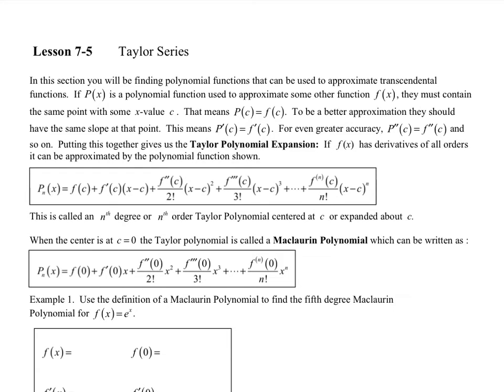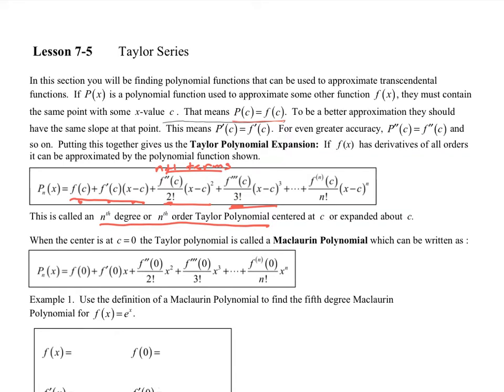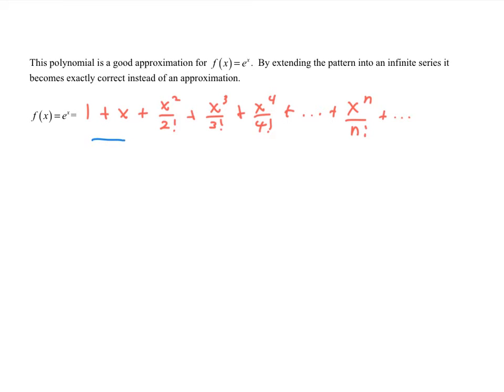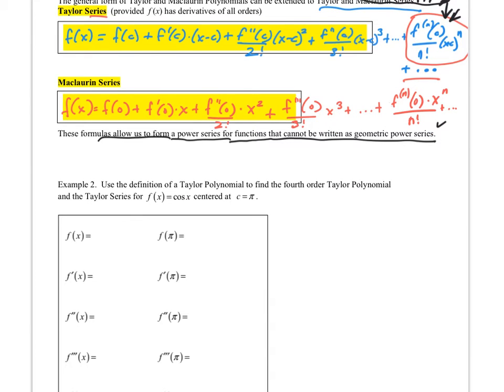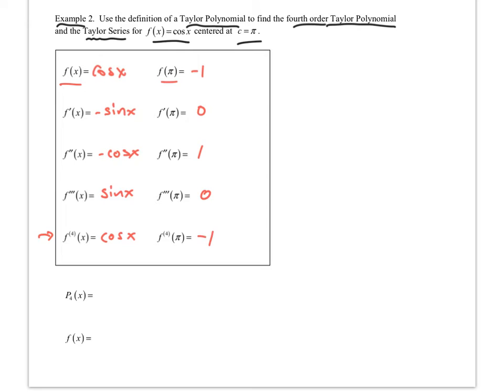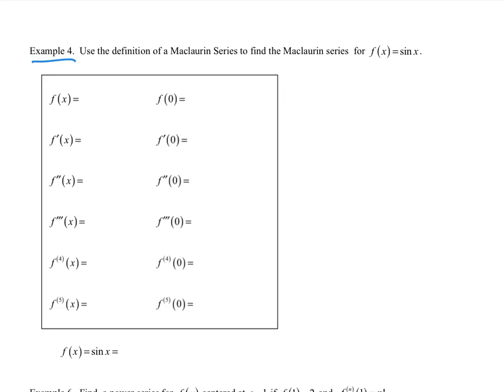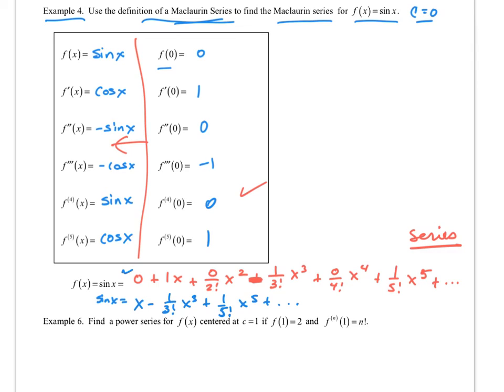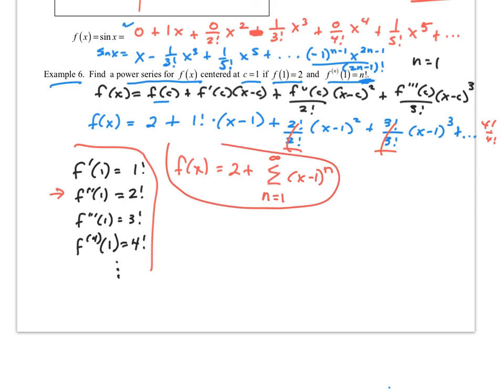7-5 BC Taylor Series